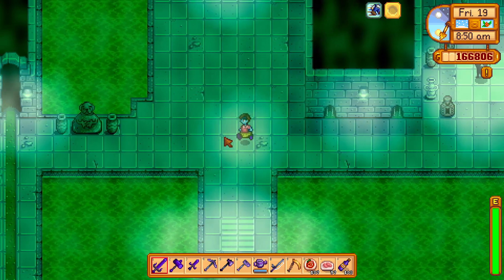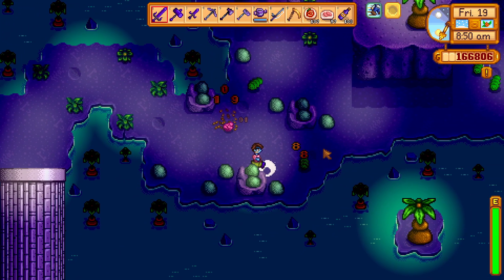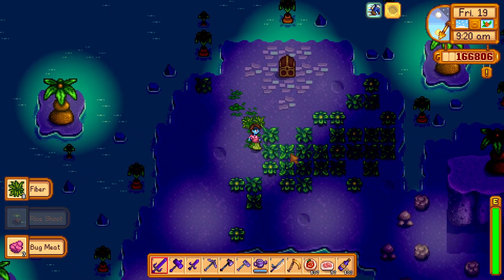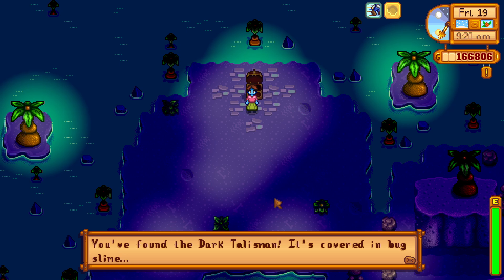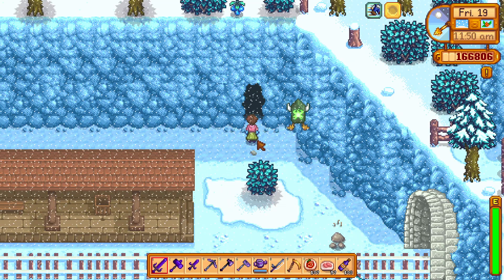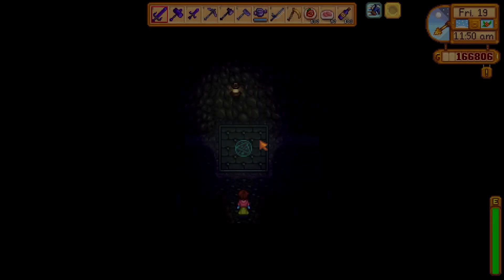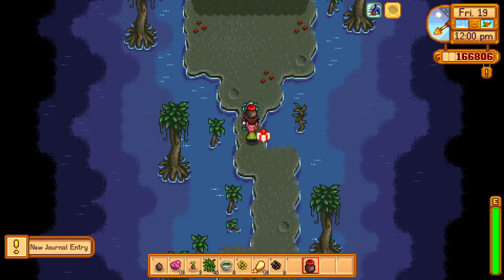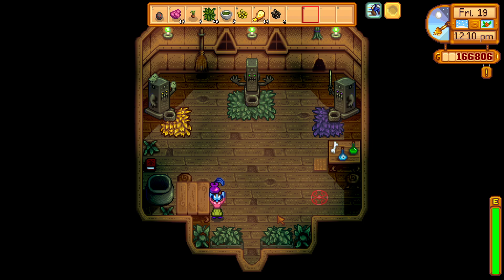How to do Void Talisman quest - Stardew Valley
I show you how to get Void Talisman and Magic Ink for wizard